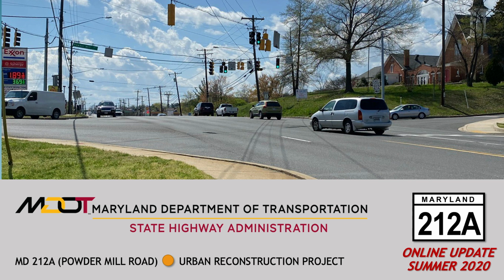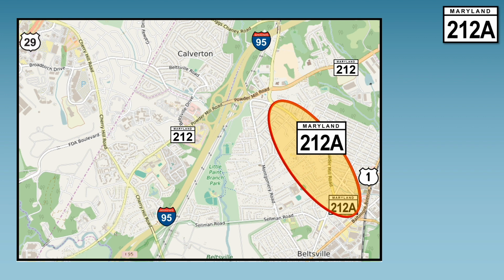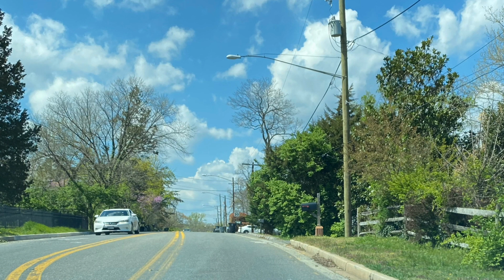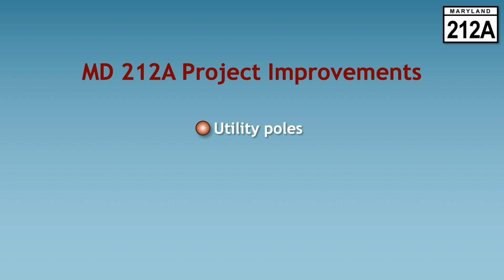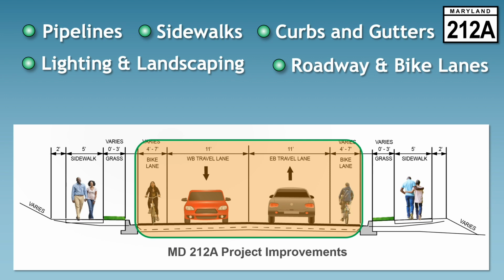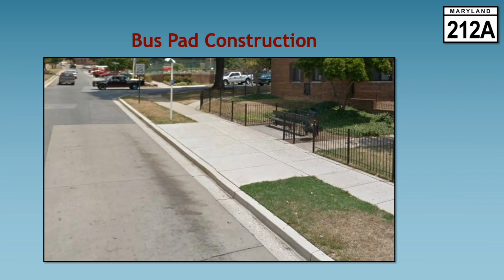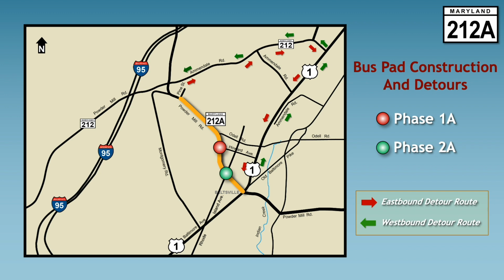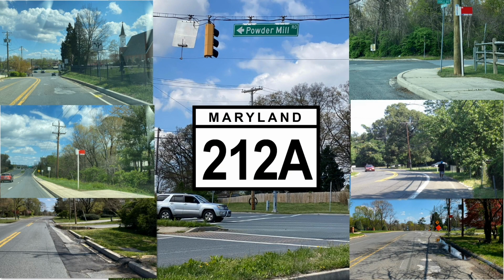MD 212 (Powder Mill Road) Urban Reconstruction Project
MDOT SHA BEGINS URBAN RECONSTRUCTION PROJECT ON MD 212A (POWDER MILL ROAD) IN PRINCE GEORGE’S COUNTY

Crews Will Begin with Patching Work

(June 8, 2020) – The Maryland Department of Transportation State Highway Administration (MDOT SHA) will begin construction this week on the MD 212A from Pine Street to US 1 (Baltimore Avenue) Urban Reconstruction Project in Prince George’s County. The project is scheduled to be complete by summer 2022.

Motorists can expect single lane closures on MD 212A within the project limits Monday through Friday, from 9 a.m. to 3 p.m.  Crews will begin with patch and repair work on Wednesday, June 10, weather permitting.

To view an online presentation with an overview of the project and its construction schedule, click HERE.

MDOT SHA works hard to maintain safe traffic mobility in work zones for our crews as well as our customers. Drivers need to stay alert, focus on driving and, look for reduced speed limits, as well as other pattern changes. Drive like you work here and slowdown in construction zones. For a list of all major MDOT SHA projects, go to roads.maryland.gov. For a look at real-time traffic conditions, go to md511.maryland.gov